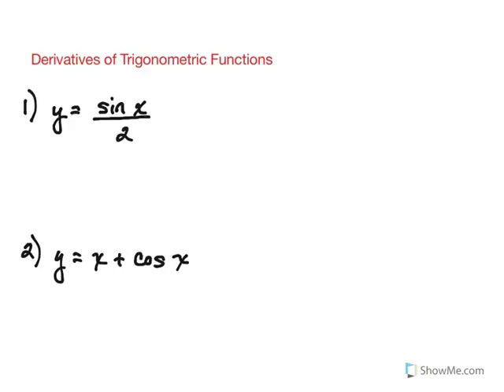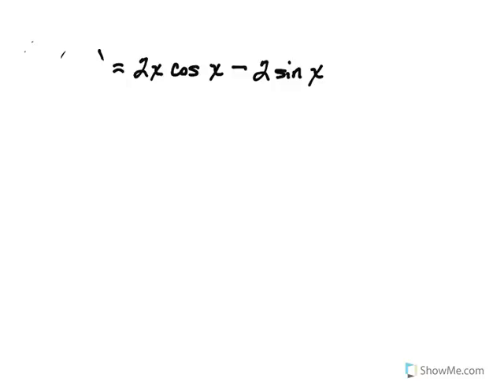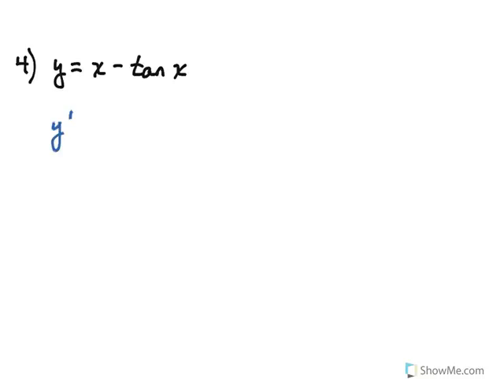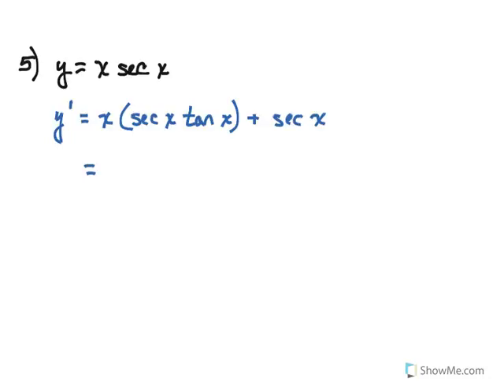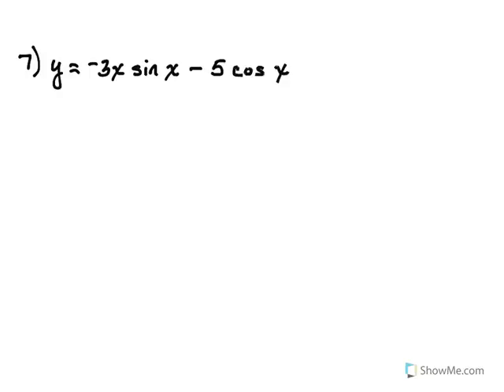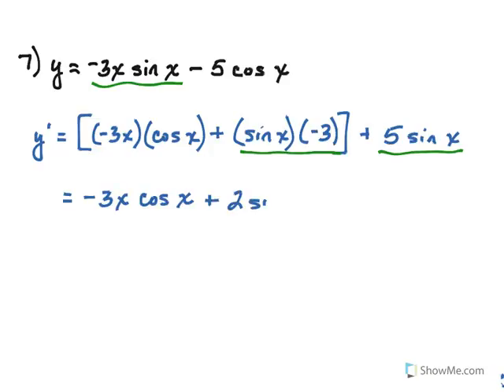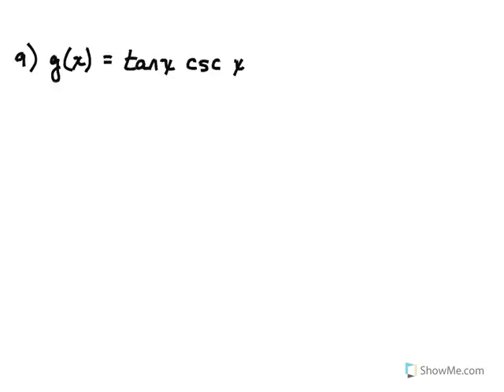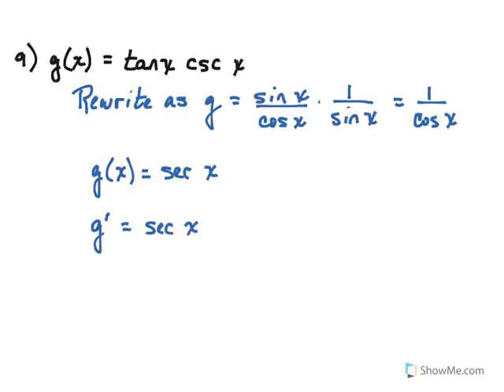Derivatives of Trigonometric Functions: Part 1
This is part of series of videos developed by Mathematics faculty at the North Carolina School of Science and Mathematics. This video explores derivatives of trigonometric functions. This lesson is in two parts.